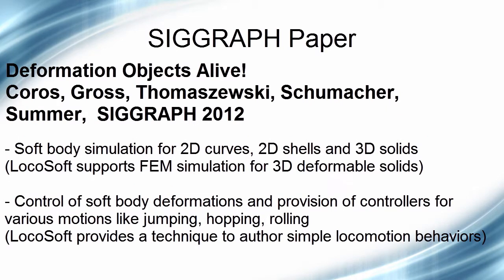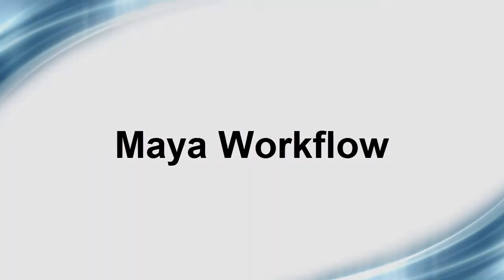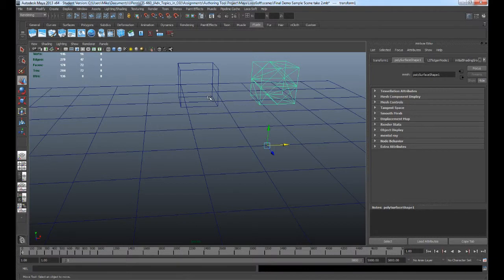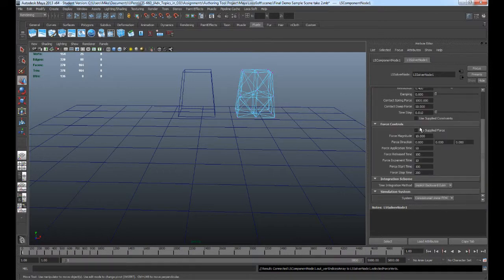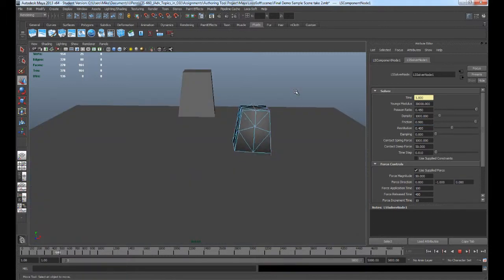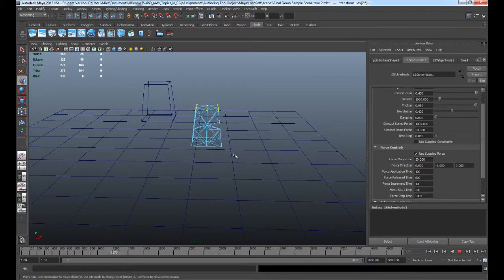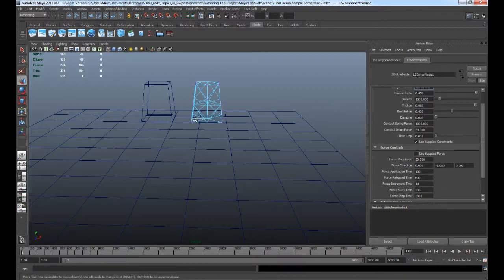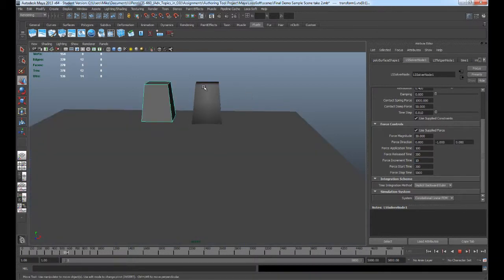LocoSoft - Mikey Chen & Vimanyu Jain